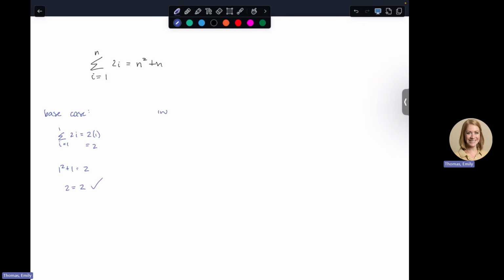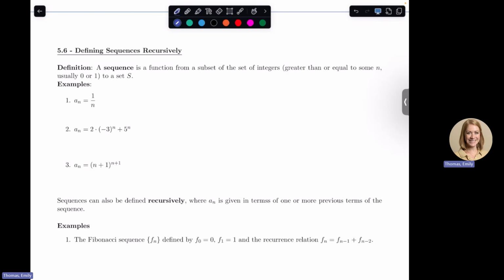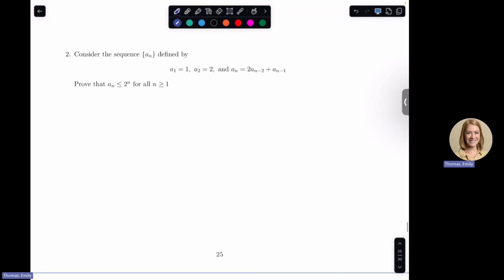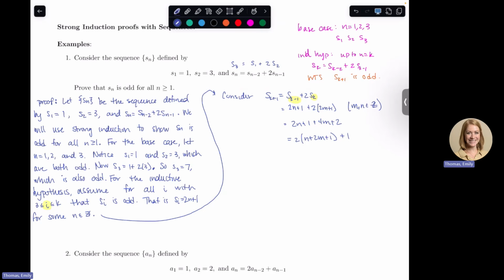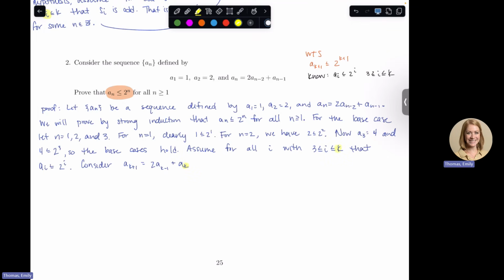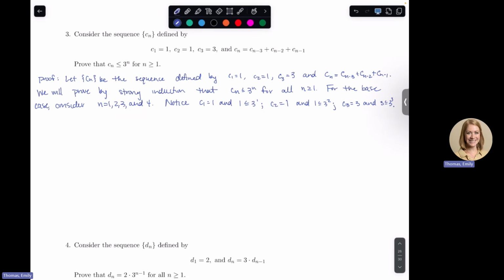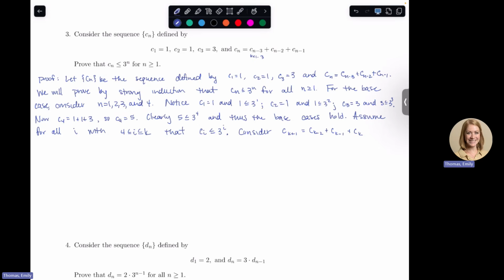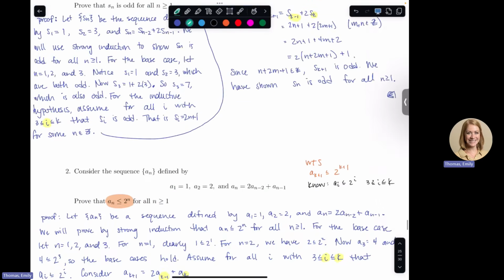Discrete Mathematics Section 5.6 Strong Induction with Sequences